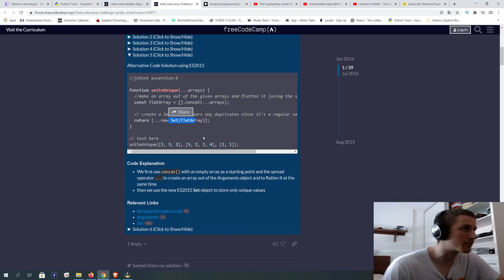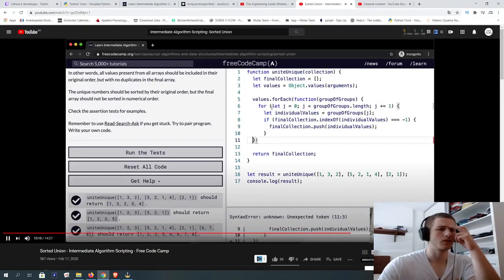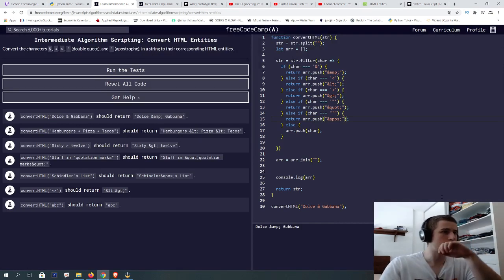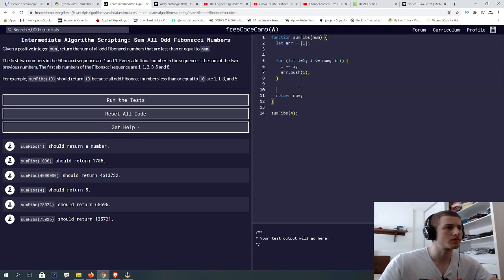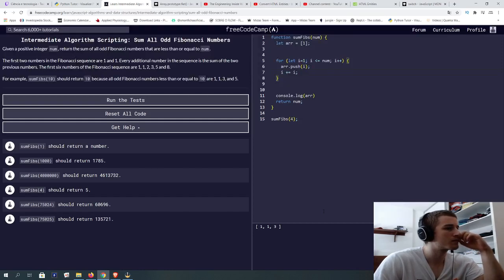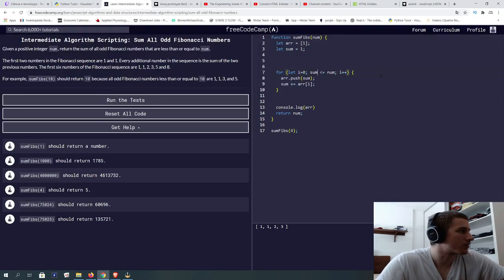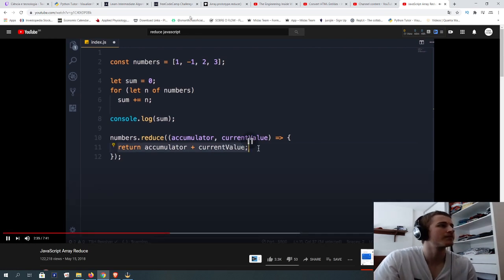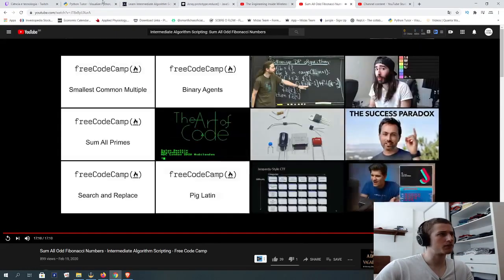LHT CODE DAY 20 JavaScript